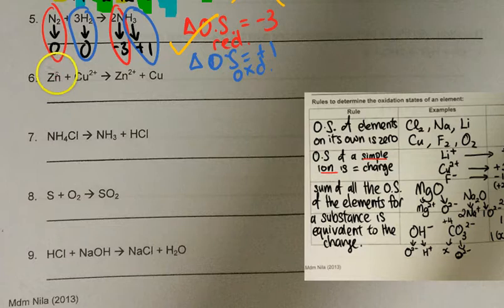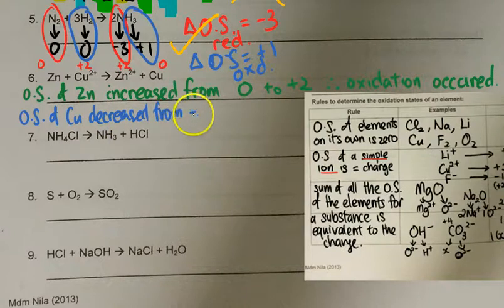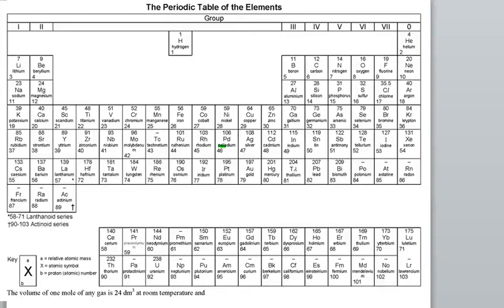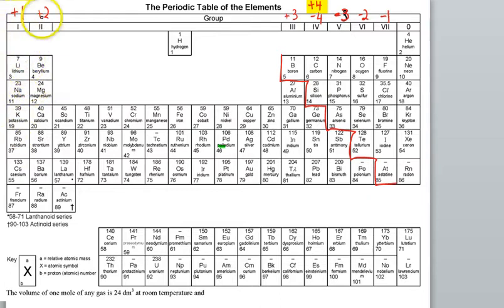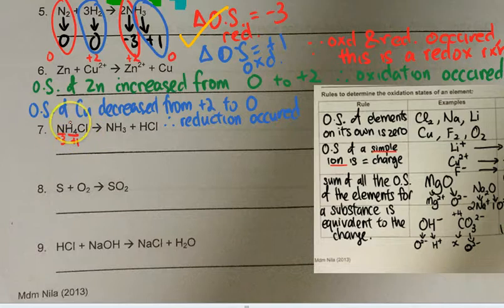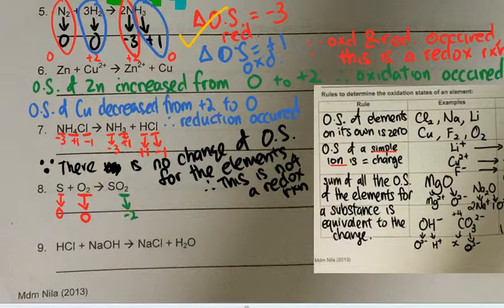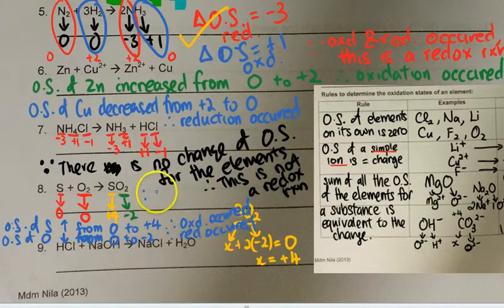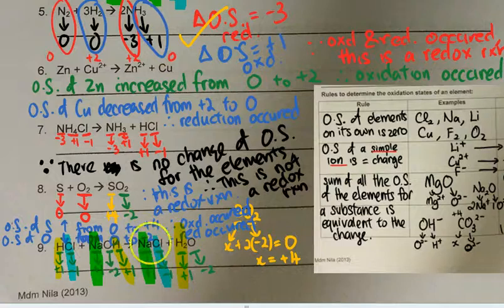Redox Part 5) Determining Redox 2